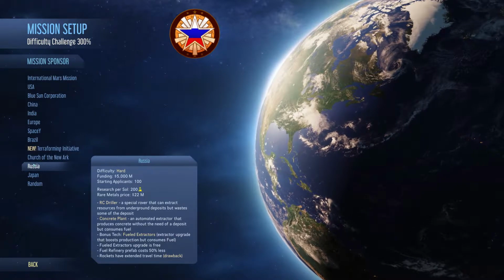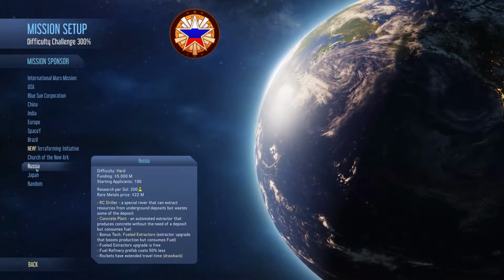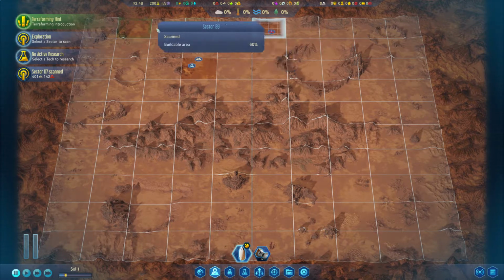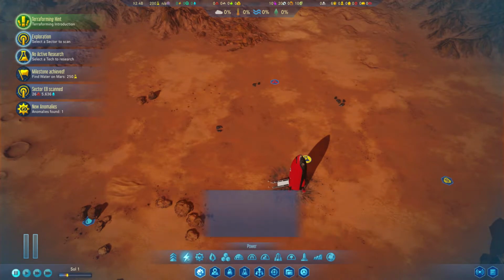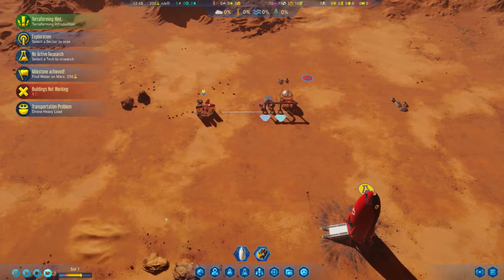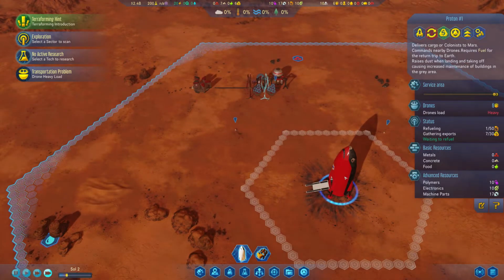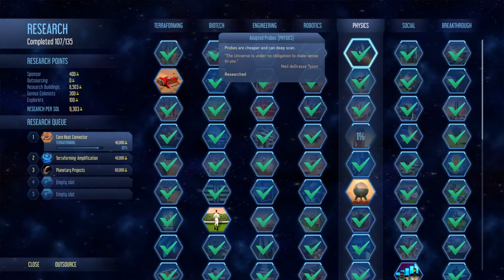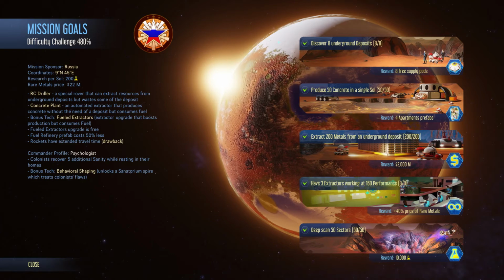Surviving Mars GP - T'N'T' - Russia